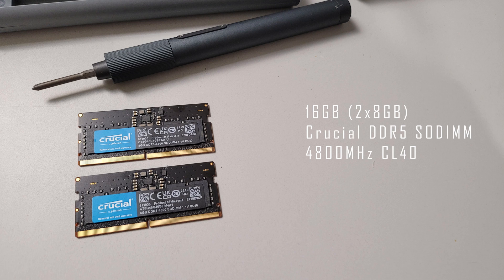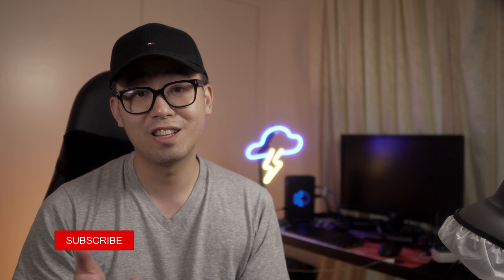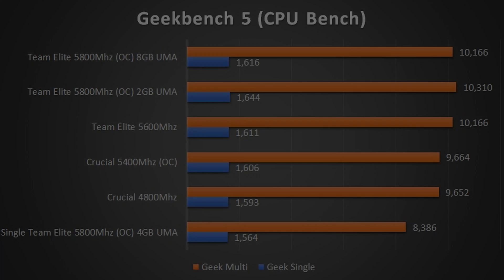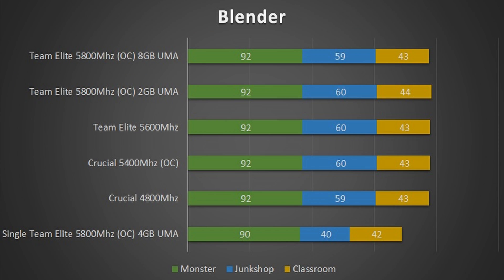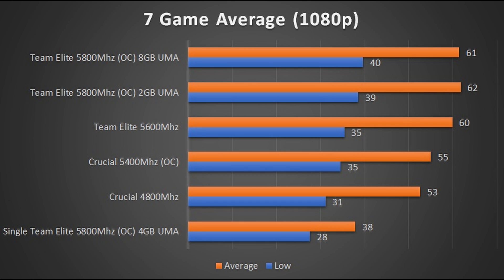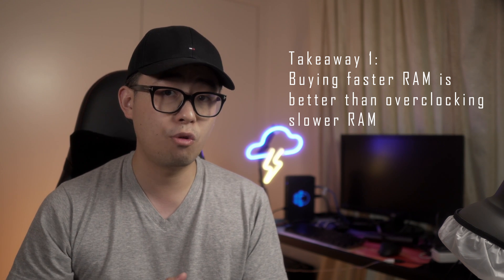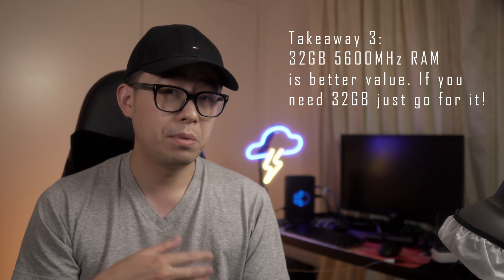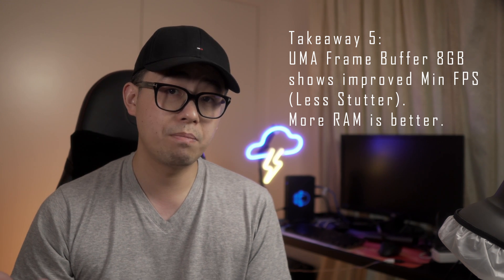DDR5 SODIMM Memory Scaling 4800Mhz 5600Mhz Comparison Minisforum UM690 AMD 6900HX Benchmarks Gaming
Should you buy 4800Mhz or 5600Mhz DDR5 SODIMM? Today we explore how memory speed and VRAM scales in benchmarks and gaming. We've done our testing on the Minisforum UM690 with the Ryzen 6900HX and 680M Radeon Graphics.

Timecodes:
0:00 - Intro
0:39 - RAM kits, Testing method
1:53 - Synthetic Benchmarks
3:11 - Gaming Benchmarks
4:32 - Takeaway 1
5:15 - Takeaway 2
5:39 - Takeaway 3
6:07 - Takeaway 4
6:30 - Takeaway 5